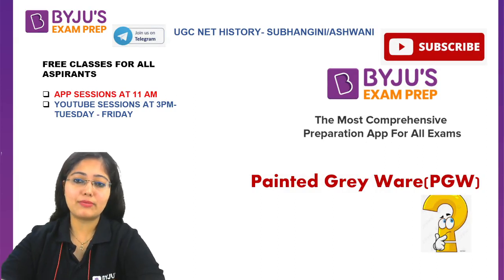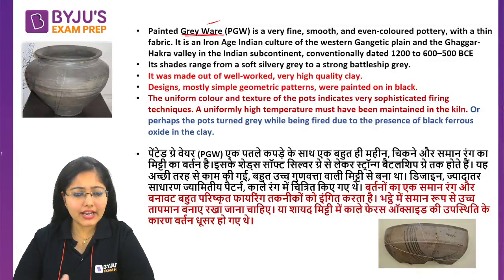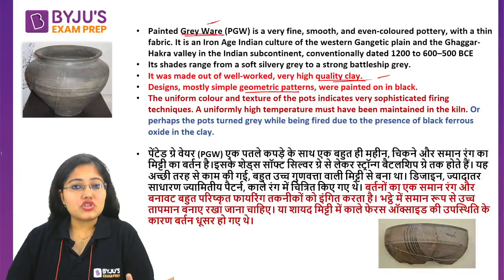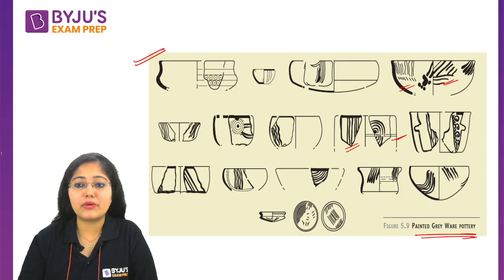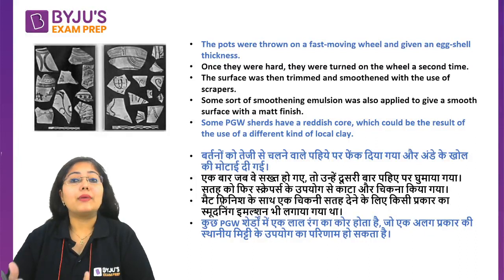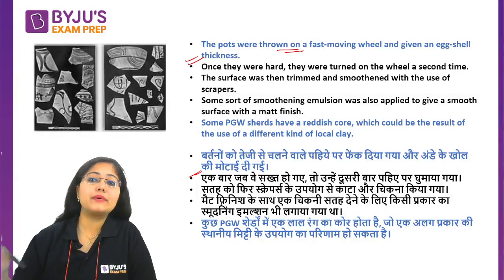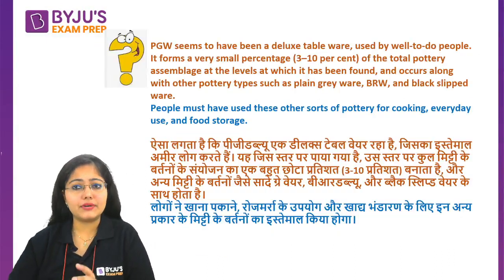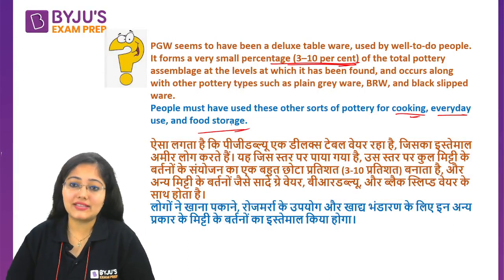What is Painted Grey Ware (PGW) Pottery? Subhangini Ma'am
Session on What is Painted Grey Ware(PGW) Pottery for UGC NET Paper. In this session expert, would cover important questions and concepts to help you prepare for UGC NET Paper.

👉🏻 How will BYJU'S Exam Prep Online Classroom Program help you ?
✅Live classes by India’s top faculty
✅Enhanced preparation with a study plan for consistent learning
✅Up-to-date questions for mock tests
✅100% doubt resolution by experienced mentors
✅Report card with in-depth analysis of current performance level
✅Extensive guidance from experienced panel